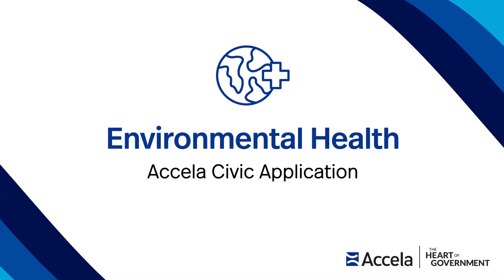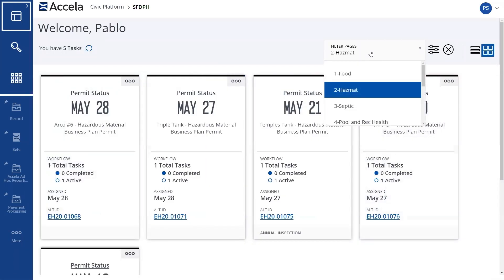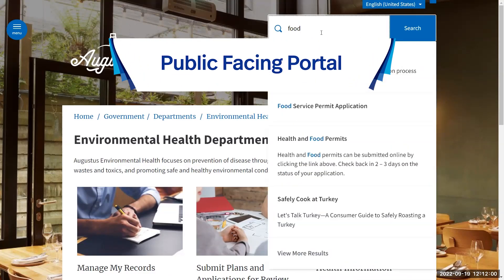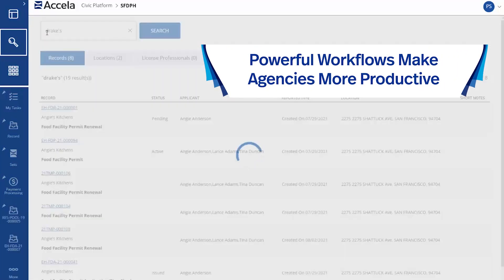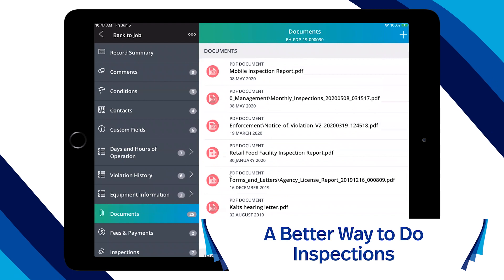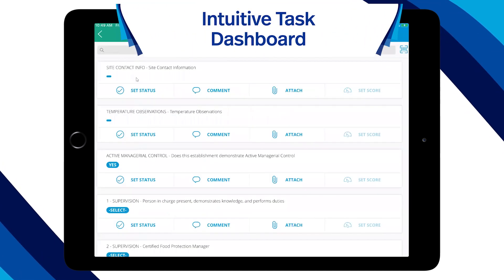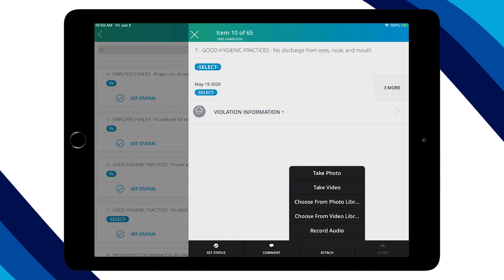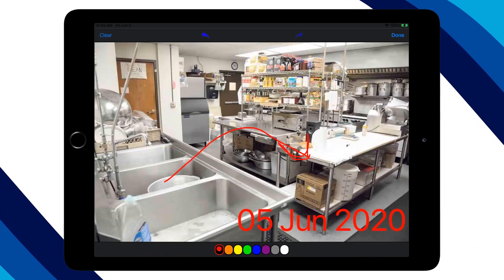Watch Accela Work - Environmental Health